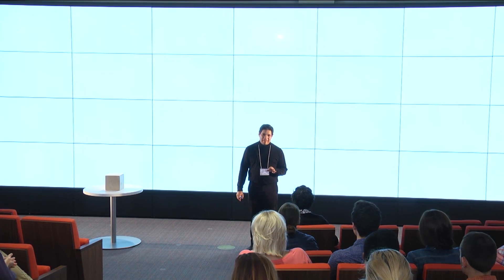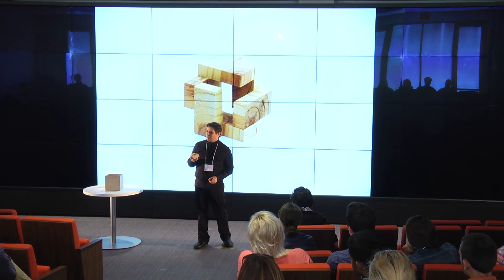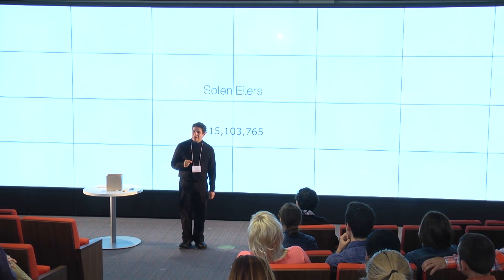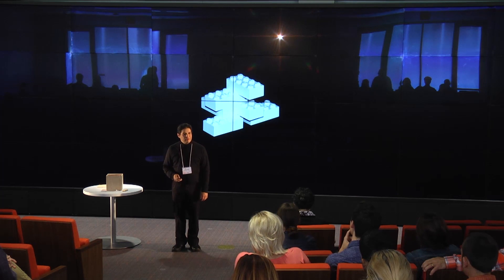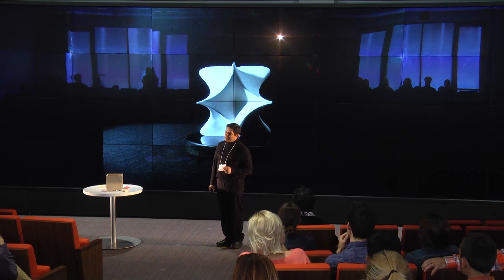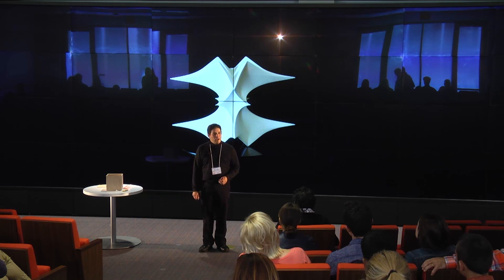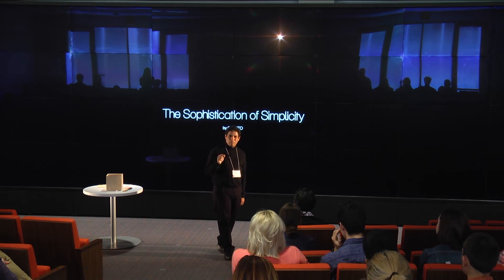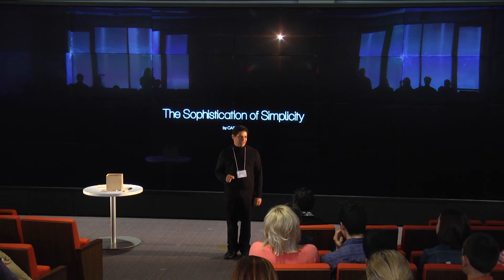186,000 ideas per second | Carlos Kleisis | TEDxClemsonUniversity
186,000 ideas per second: the creative mind at the speed of light. The relevance of creativity and the creative process in our activities. Why is creativity important and how to incorporate in the classroom. A dynamic and enthusiastic believer in our individual capacity for creativity and how we can shape our world by taking ourselves less serious. This talk was given at a TEDx event using the TED conference format but independently organized by a local community.